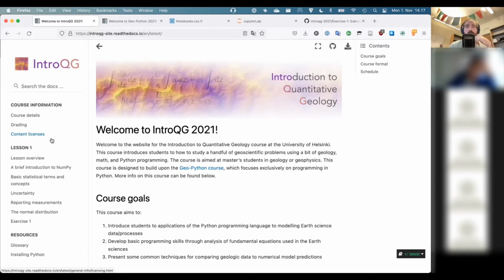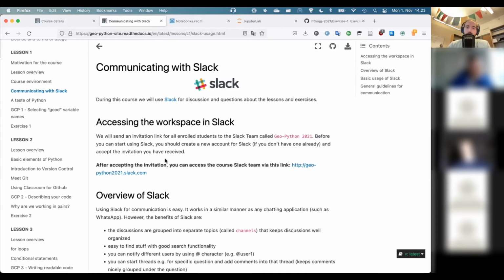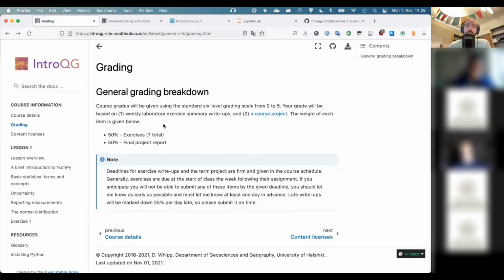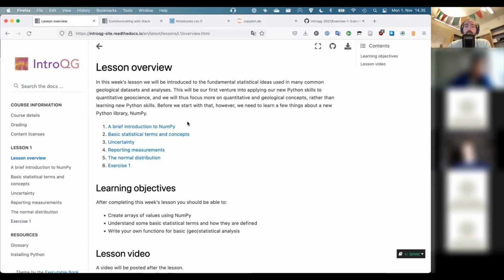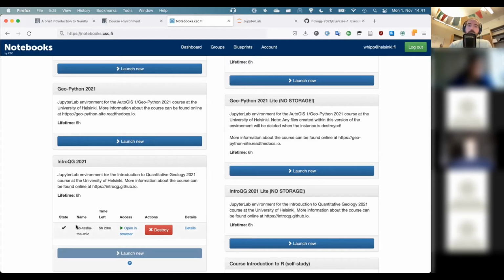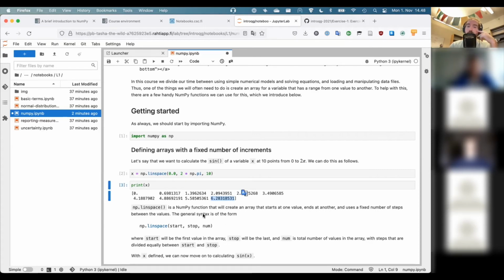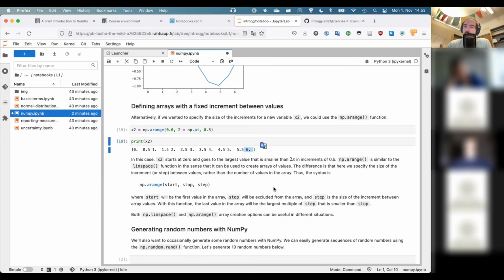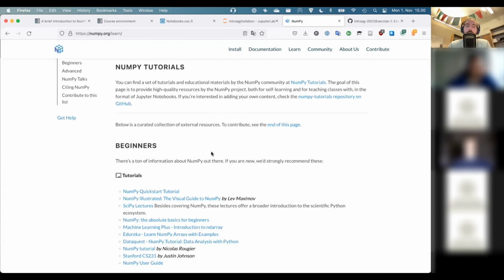Quantitative Geology 2021 Lesson 1.1 - Course overview, a brief introduction to NumPy